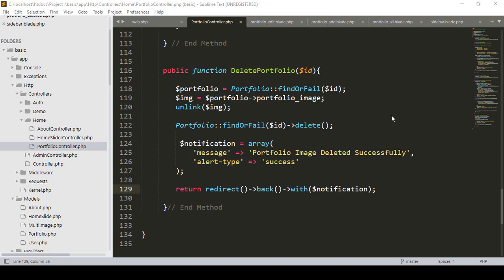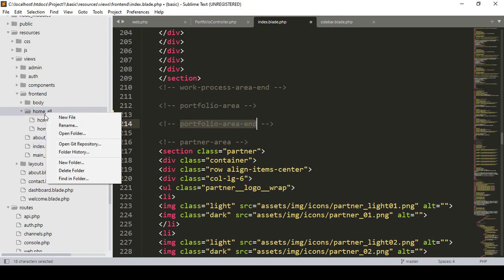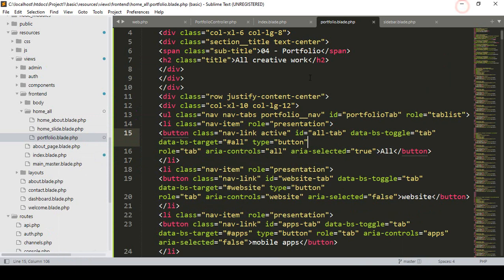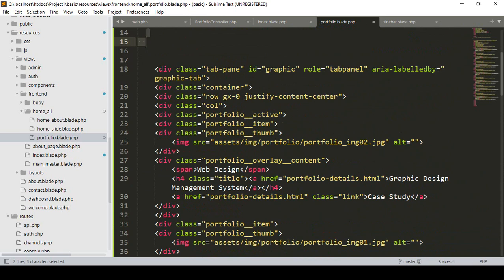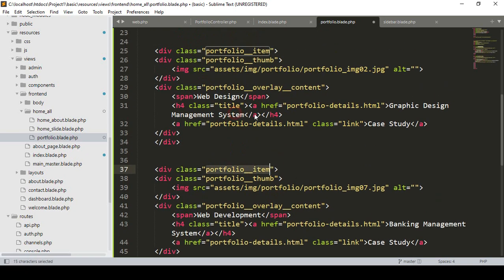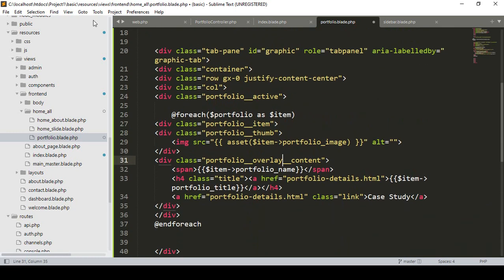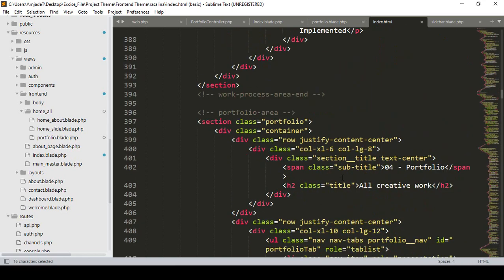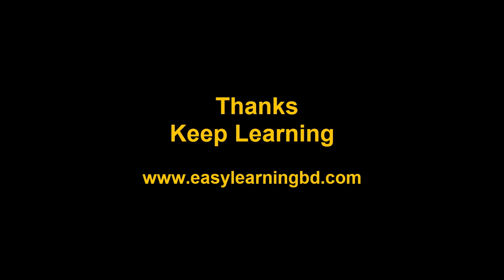Laravel 9 Project #58 | Frontend Portfolio Show Setup Part 1